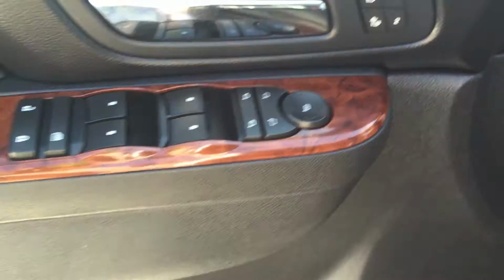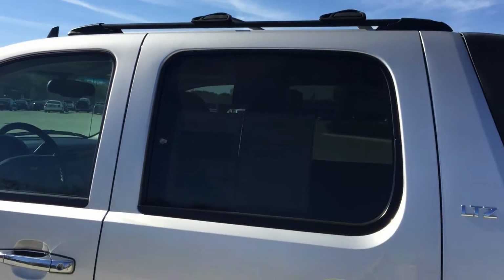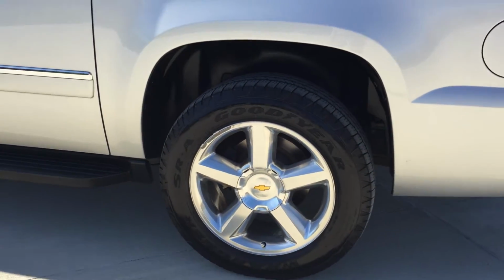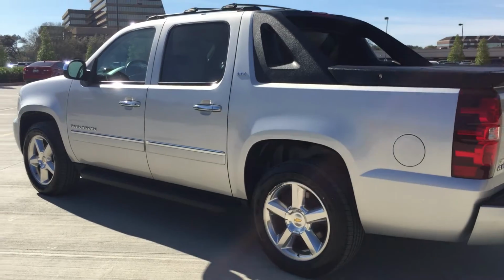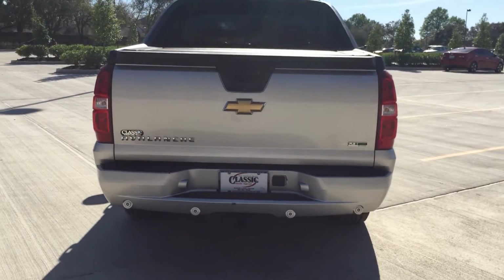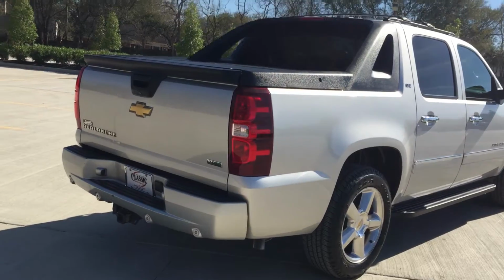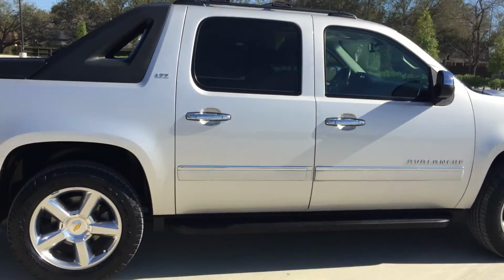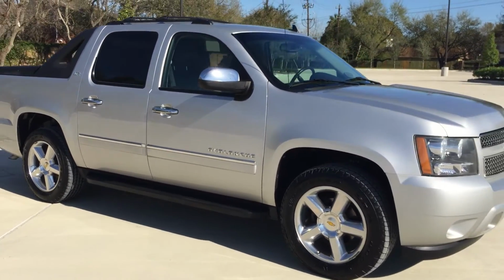Penny Morgan at Classic Chevy Sugar Land, TX with the 2011 Chevy Avalanche LTZ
Penny Morgan at Classic Chevy Sugar Land, TX with the 2011 Chevy Avalanche LTZ with Sunroof and Rear entertainment with DVD